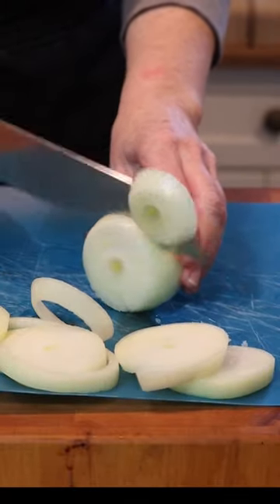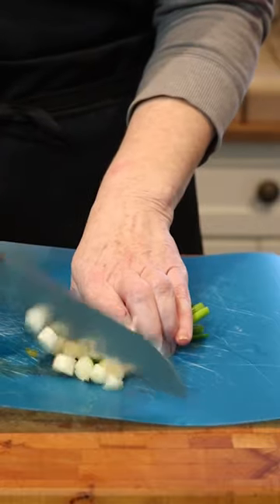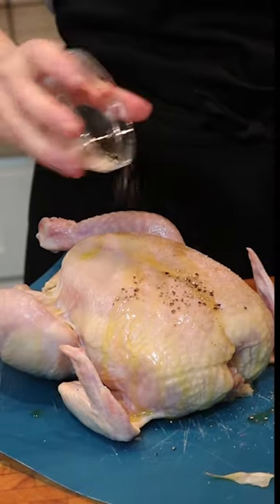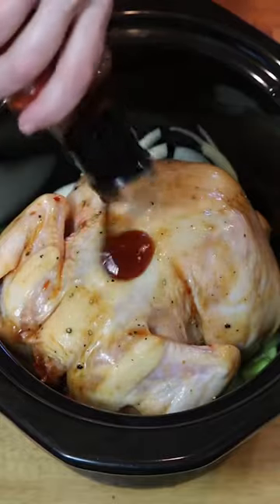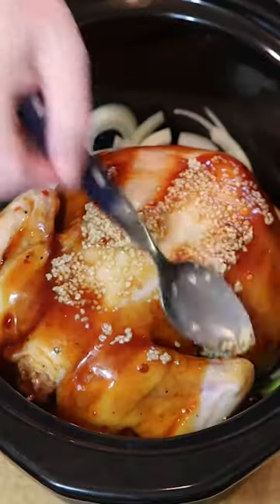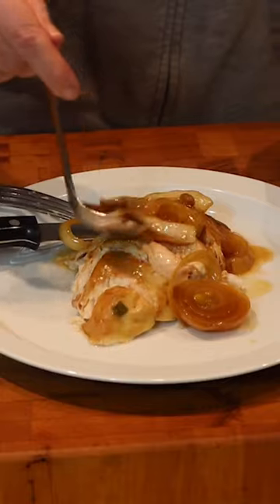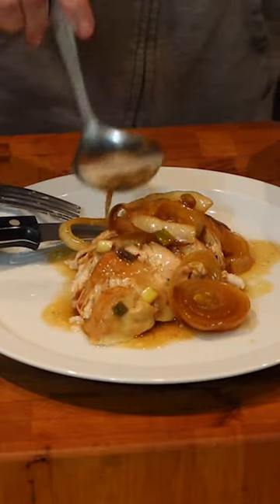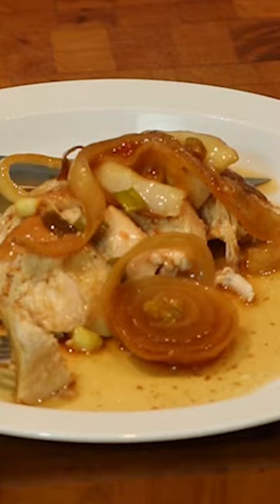General Tsao Whole Chicken Crockpot: Video Doesn’t do it Justice!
General tsao chickengeneral tso chicken recipegeneral tso chicken recipe easygeneral tso's chickenGeneral tso chickenbest general tso chicken recipechinese foodeasy general tso chicken recipegeneral tso chicken saucegeneral tso saucegeneral tsos chickenhow to make general tso chickenCrockpot chicken recipescrockpot recipesdinnerslow cooker chicken recipes